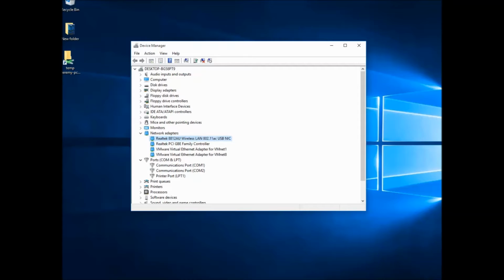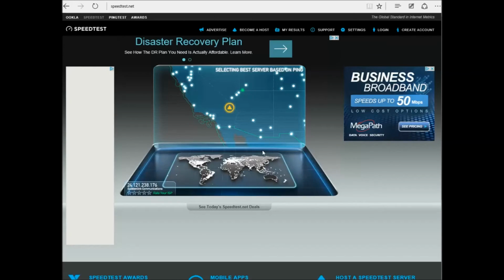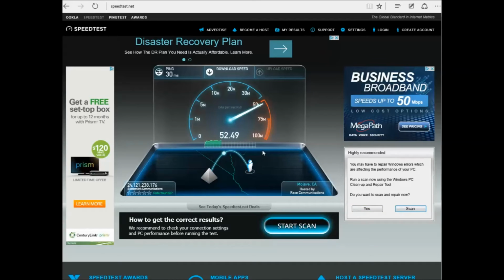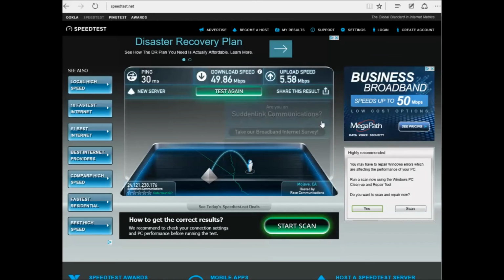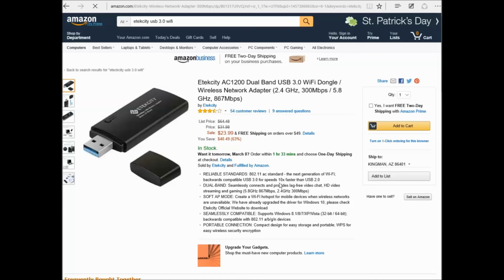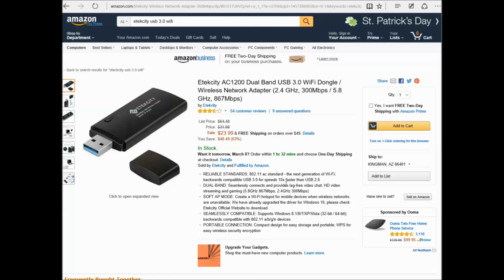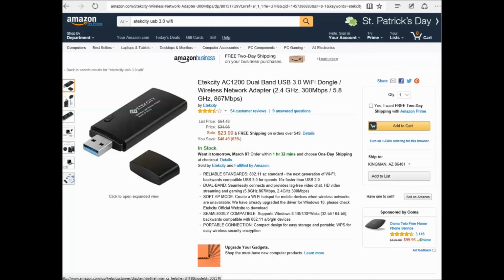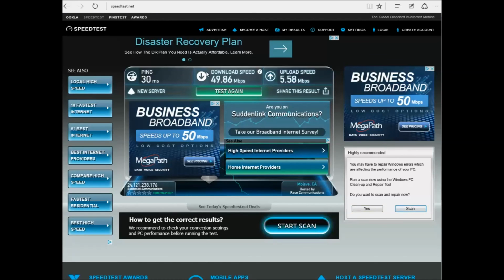Windows 10 Dual Band USB 3.0 AC Wireless Adapter: Review: Etekcity AC1200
List of All Top WiFI USB Adapters: